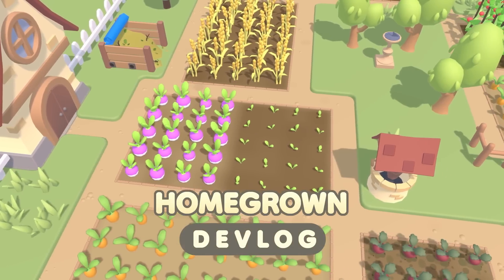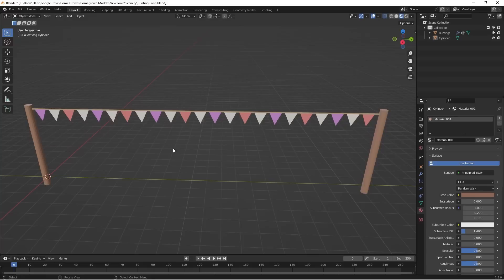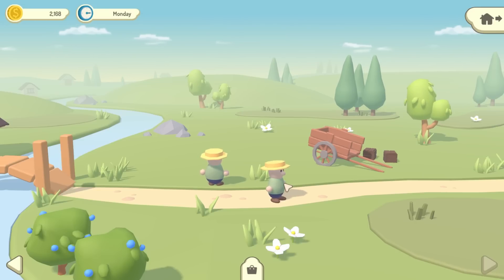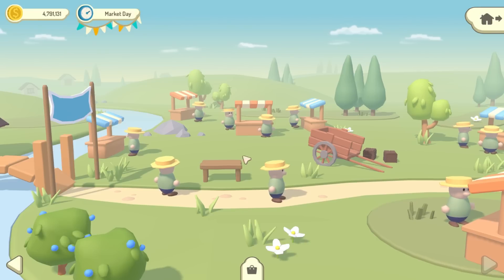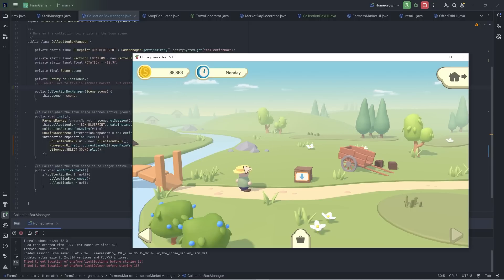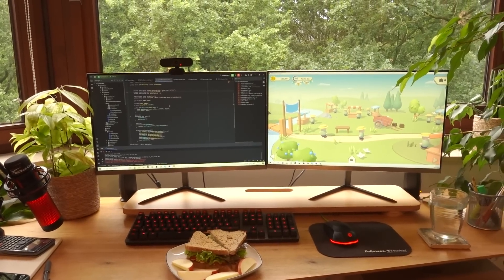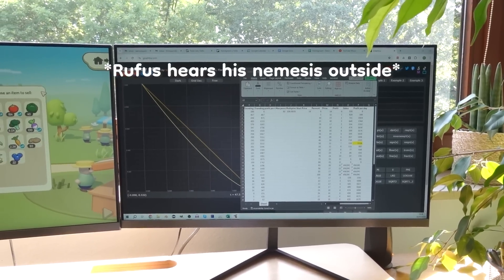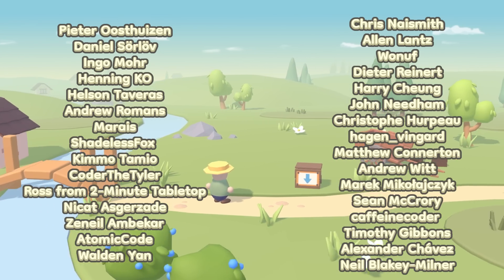3 Weeks of Programming the Farmers' Market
Devlog video about "Homegrown", a casual farming game I'm creating using my own engine.

Gameplay! Finally! This week I start on a large new feature - the farmers market.

Desk Microphone
Camera Mic